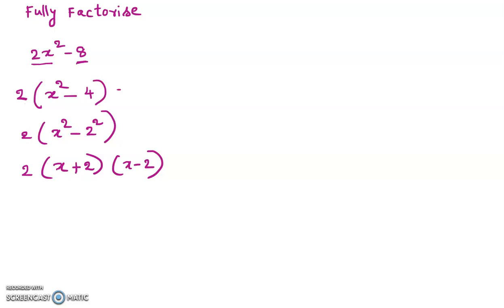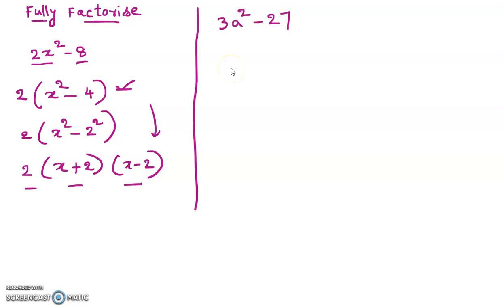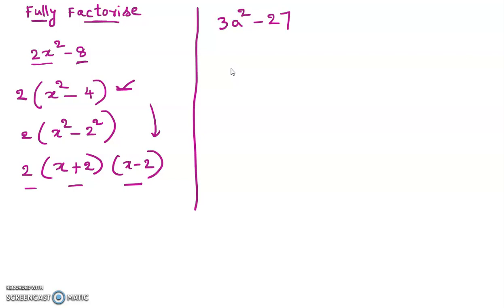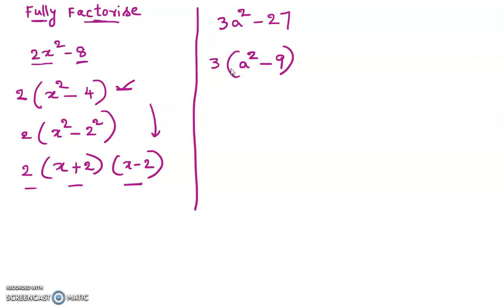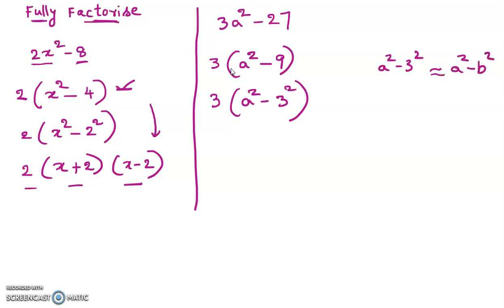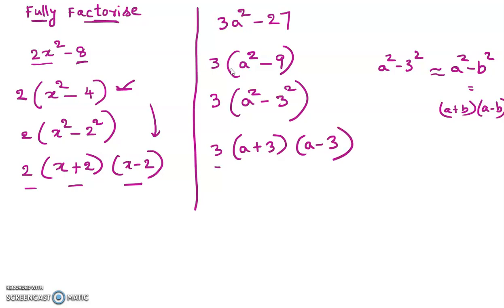Factorise 2X^2 - 8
factorisation algebric equation and expansion